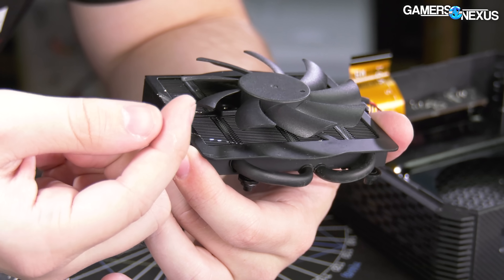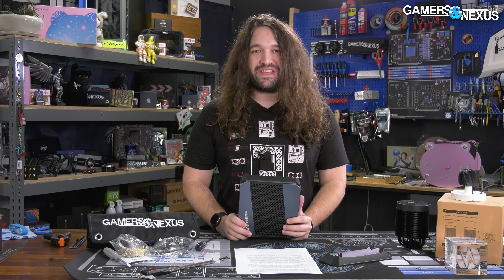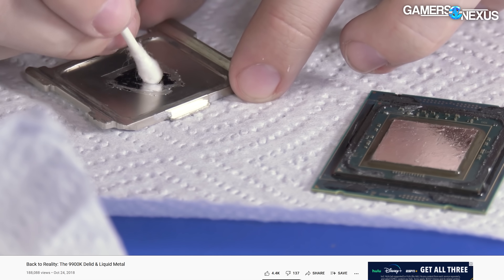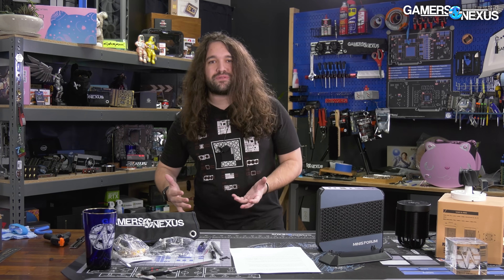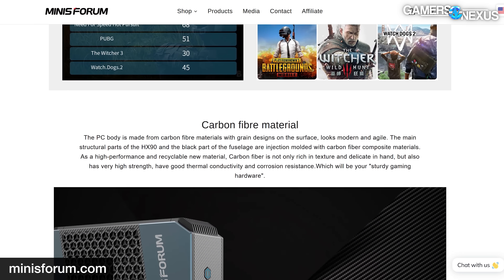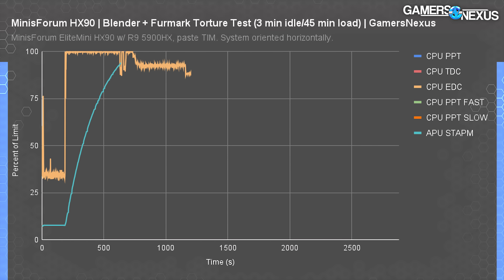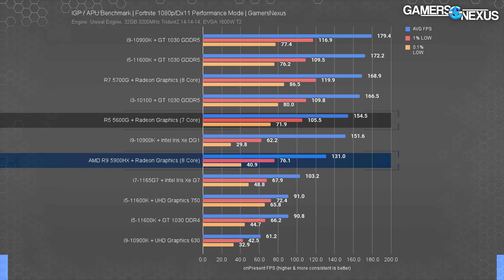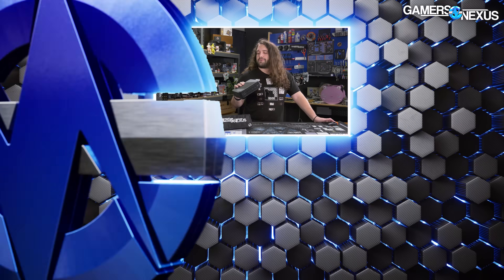Utter Incompetence: Liquid Metal Disaster in Minisforum HX90 Small AMD Gaming PC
The Minisforum EliteMini HX90 should stay far away from liquid metal, because the company clearly can't be trusted to apply it in a safe way. Overpriced and mismarketed.

This review looks at the Minisforum EliteMini HX90 and similar products. Minisforum advertises hard that it's using liquid metal, yet the only liquid metal we found was spattered all over the interior of the chassis, the motherboard, and the fan. The company had two chances to get this right with us, and after wasting weeks of testing HX90 thermals, noise, gaming performance, power consumption, and more, we continually arrived at one conclusion: It's not worth buying. Even ignoring the liquid metal problems, Minisforum's system is overpriced for its performance.

Minisforum on Amazon (not that we recommend it)
Intel NUCs on Amazon (some are better than others)
AMD Ryzen 5 5600G on Amazon

TIMESTAMPS

00:00 - Liquid Metal Murder Scene
02:43 - Getting Progressively Worse
06:50 - Electrical Short Risks
07:12 - Early Conclusion: Probably Don't Buy This
08:39 - Minsiforum Claims & Specs (EliteMini HX90)
11:02 - Literally Burning the Marketing Falsehoods
12:09 - Frequency Validation
12:24 - Horizontal vs. Vertical Orientation
13:04 - Load Limits & Throttling
13:59 - Gaming Benchmarks (Fortnite, CSGO, Rainbow Six, & More)
16:43 - Conclusion Again: Can't Be Trusted with Liquid Metal

Host, Testing, Writing: Steve Burke
Testing, Writing: Patrick Lathan
Video: Andrew Coleman
Video Production: Keegan Gallick